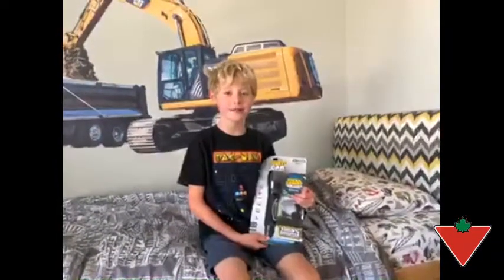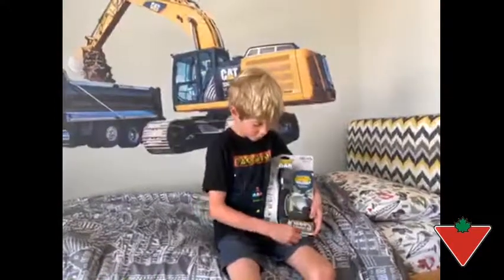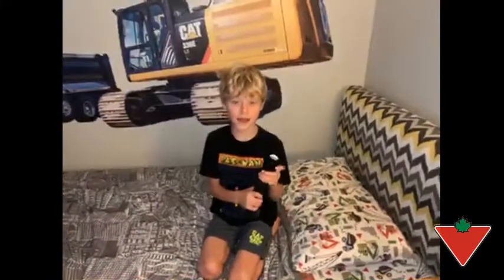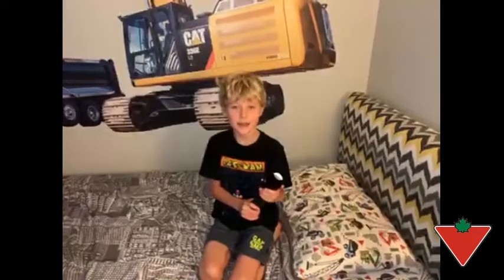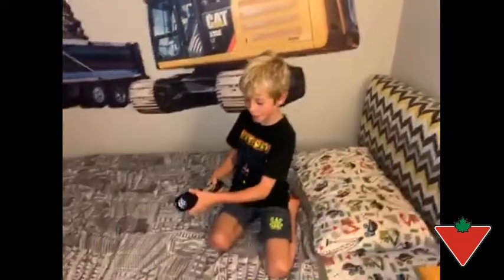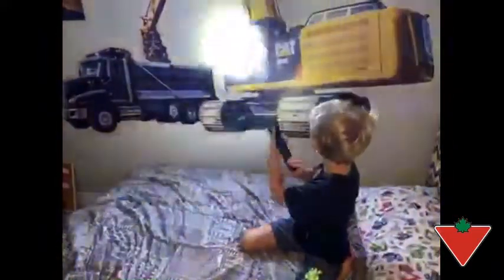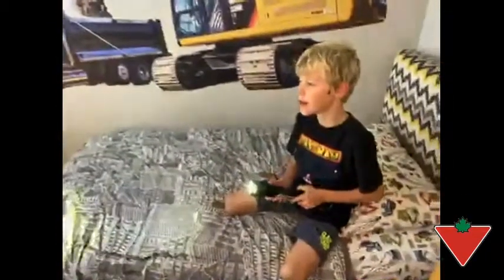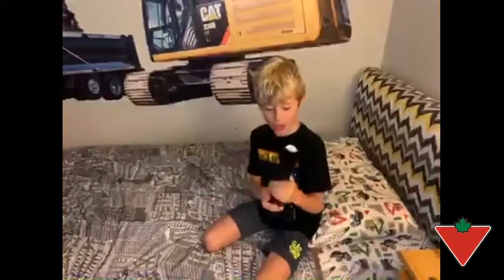My product review: Police DuoLite Flashlight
Police Security DuoLite Flashlight includes dual beam technology that pairs a 300 lumen spotlight and 200 lumen area light. Water resistant, aluminum construction for durability. Features four modes: spot, area, spot + area, and SOS.